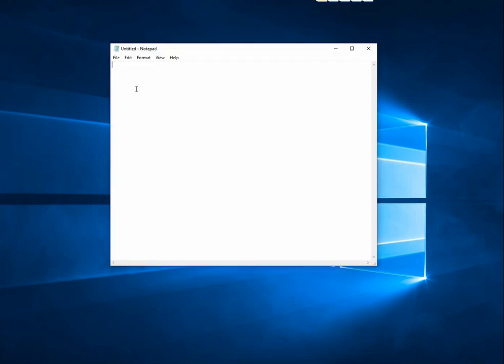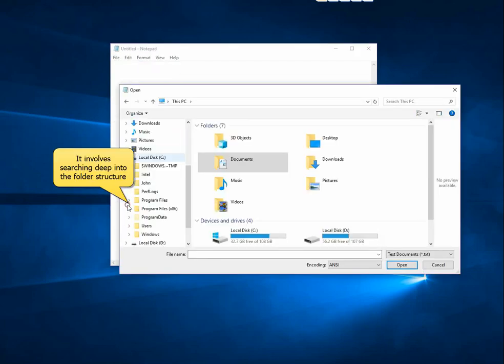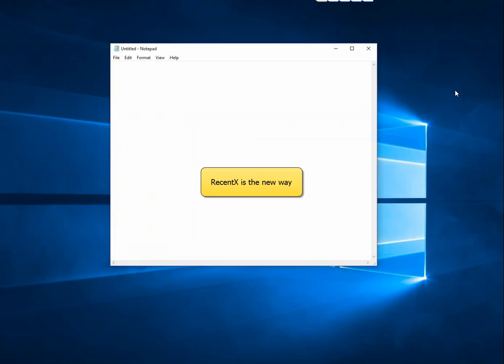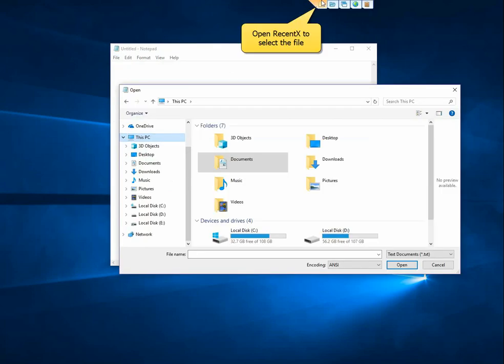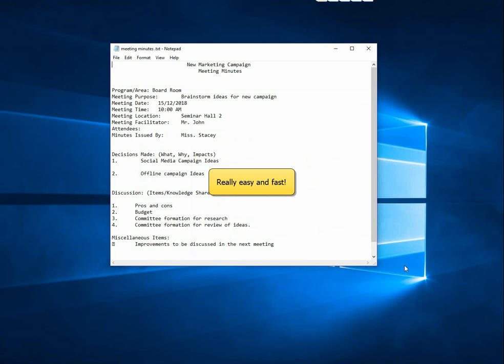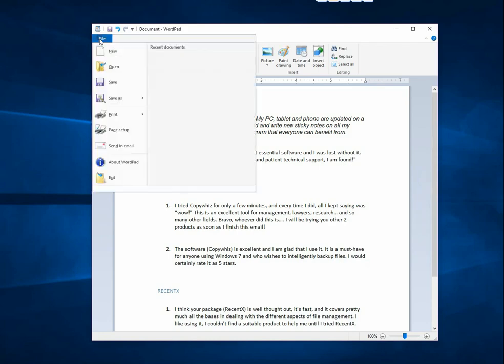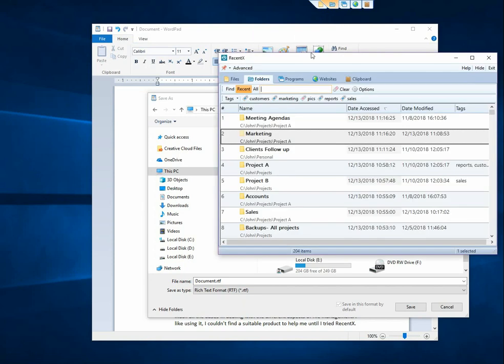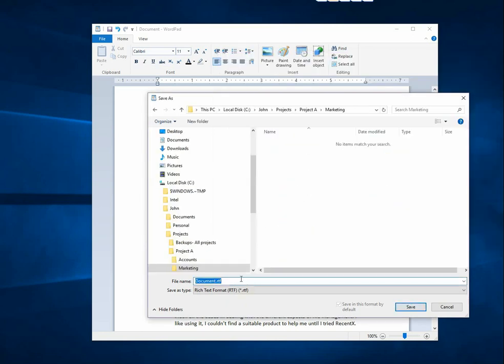Windows: Open and save files faster from any app using RecentX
Integrate RecentX with Windows File open/save dialog box to easily find, select and open any file or folder from your complete hard drive, without browsing multiple folders.

RecentX is renamed to Filezo. You can learn more about Filezo

Filezo is a superfast launcher for Windows designed to make your computing life joyful. It gives you instant access to any of your files, folders and apps without the need to browse through hierarchical folders.

Here is a list of key features:

Lightning speed access to any file, folder or app on your Windows PC.
Tag files and folders. Supports color-coded and hierarchical tags.
Add a note to any file without modifying the file itself.
Integrates with the Windows File open/save window. Directly select a file or jump to any folder in Windows File open/save window using Filezo.
Preview various types of files including audio/video. Install previewer add-ons to support more files.
Quick manage files (copy, rename, delete, move) directly from Filezo without the need to open your File manager like Windows File Explorer..
Share tagged files and folders with other Filezo users over network.
Share annotated files and folders with other Filezo users over network.
Quickly find and drag/drop a file over other apps such as the Internet browser, email app, messaging app etc.